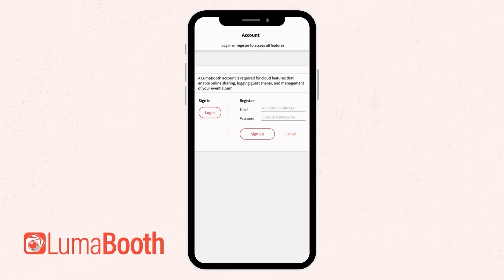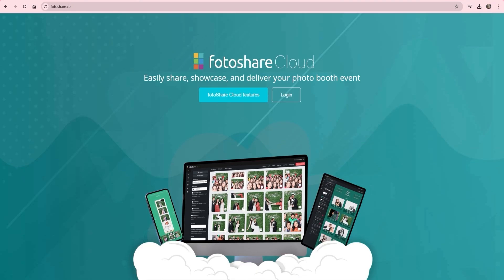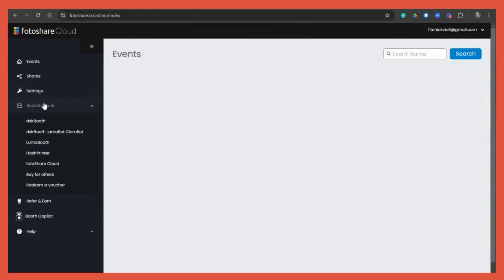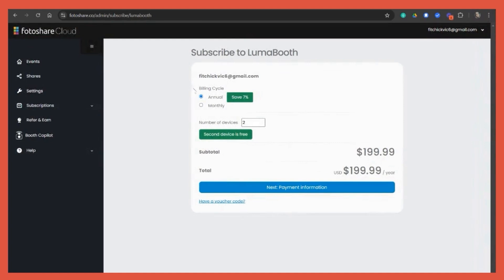How to buy and manage your LumaBooth subscription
Setting up your LumaBooth subscription is easier than ever! In this video, I’ll walk you through how to purchase and manage your subscription directly through FotoShare.co.

What you’ll learn:
- 📲 How to purchase a LumaBooth subscription on FotoShare.co
- 🌐 Tips for managing your subscription and linked devices
- 💡 How to adjust your devices for maximum flexibility